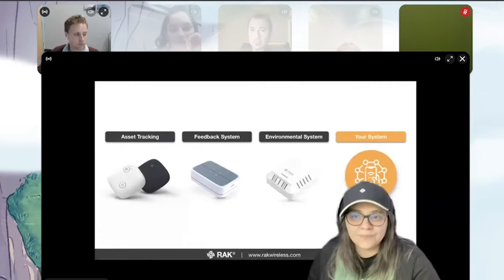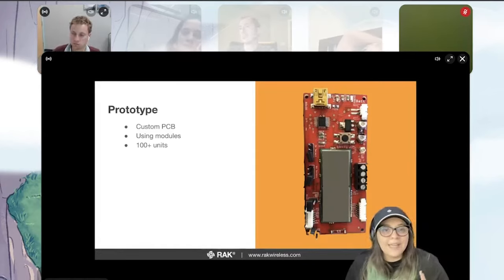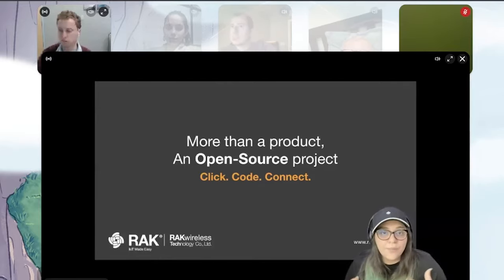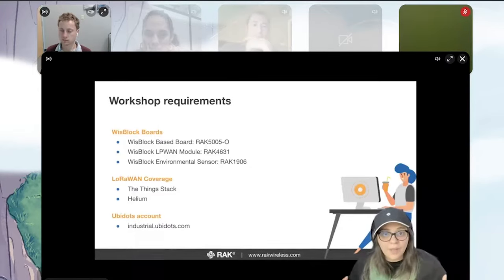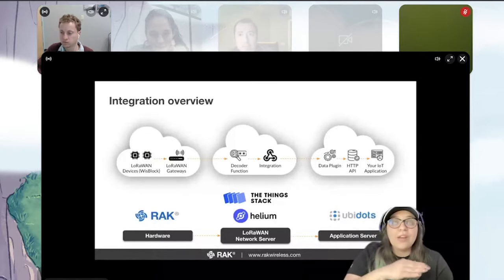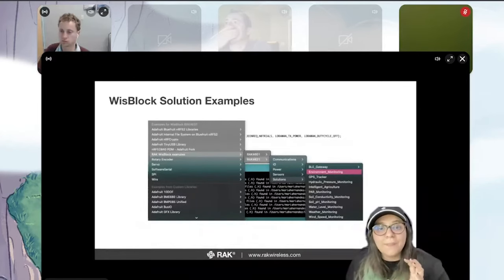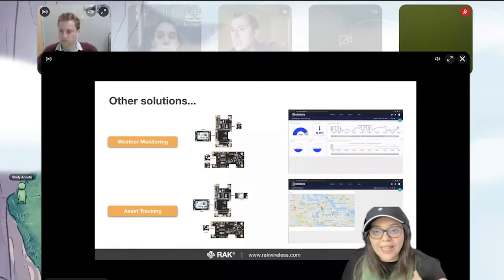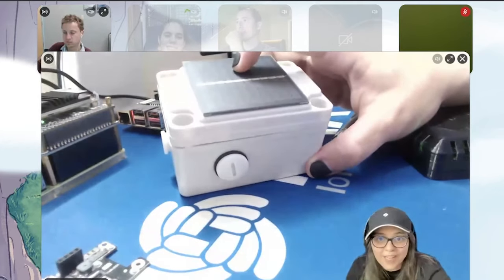Traditional vs. Agile Hardware Development - PDC 2021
When it comes to making IoT device prototypes, we generally think in a protoboard with a development board, a couple of attached sensors, and a bunch of cables going from one side to the other. Additionally, headaches arise when it is time to perform tests in the real environment, as this is where the actual failures appear. With WisBlock, a new concept for agile hardware development, you can now rapidly create prototypes in a secure and scalable way avoiding the necessity of reworking the solution deployed.

During this session, you will go all over the different layers required in the deployment of an IoT solution, Device & Connectivity, Application Management, Analytics, and Visualization. After this workshop, you will be capable of developing an end IoT solution for any industry over LoRaWAN using the WisBlock, Helium, and Ubidots.